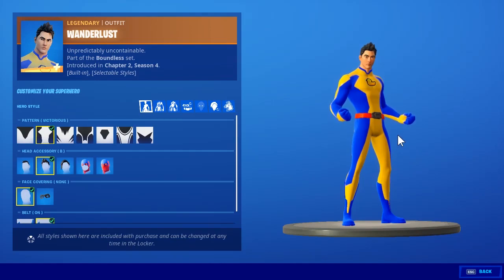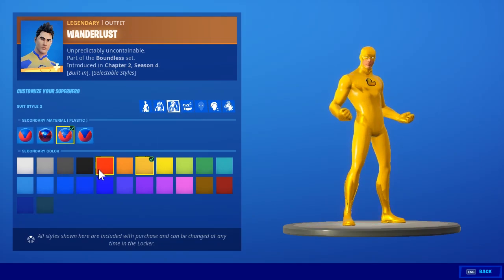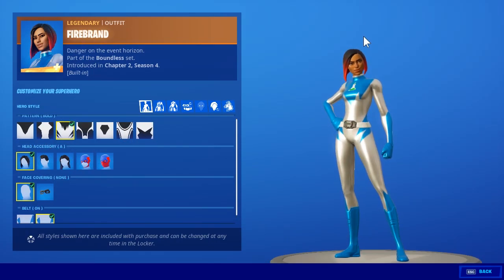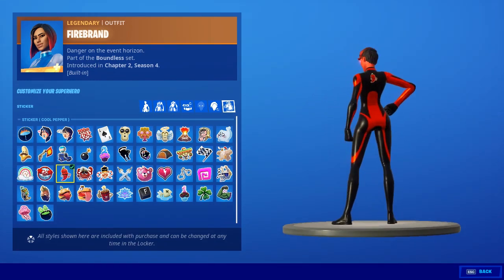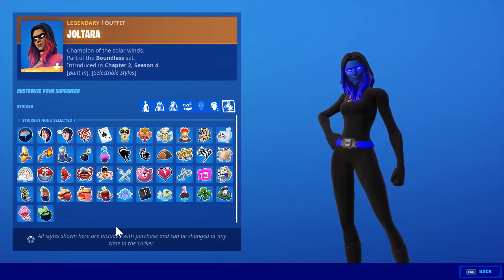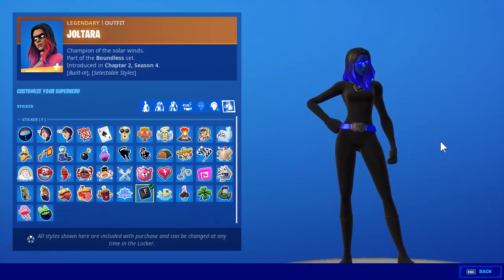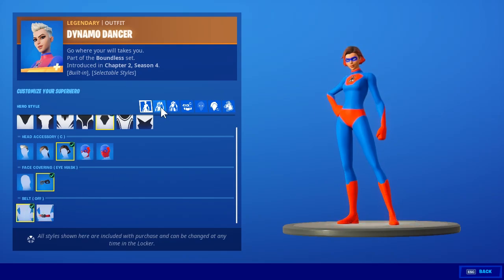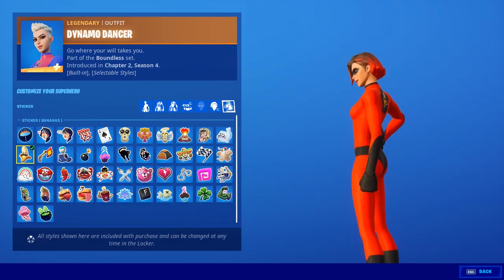5 BEST CUSTOMIZE YOUR SUPERHERO DESIGN COMBOS in Fortnite Chapter 2 Season 4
5 BEST CUSTOMIZE YOUR SUPERHERO DESIGNS in Fortnite Chapter 2 Season 4

In this video I show you how to build the best custom superhero combos with the new skins which are are in the item shop.

Designs
1st = TheFlash
2nd = Devil
3rd = Blue Flame
4th = The Dark
5th = The Incredible

All Heroes
Joltara, Dynamo Dancer, Firebrand, Polarity, Backlash, Hunter, Blastoff, Hypersonic, Wanderlust, The Mighty Volt